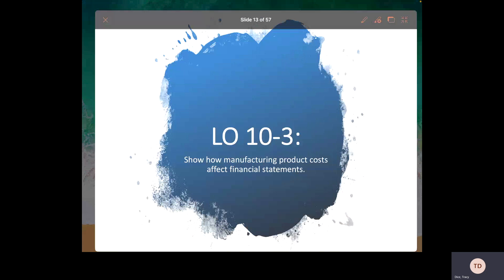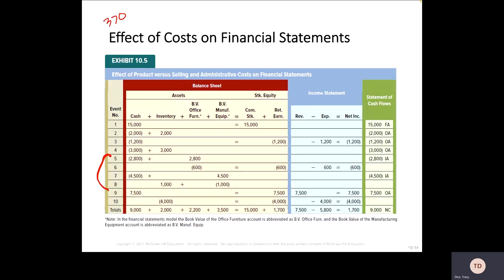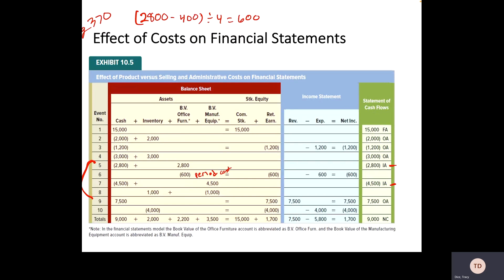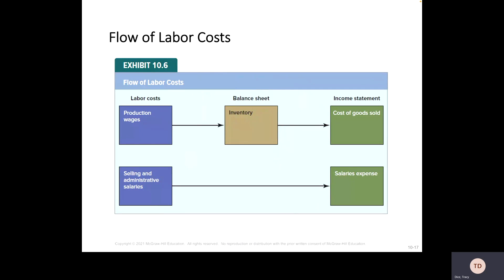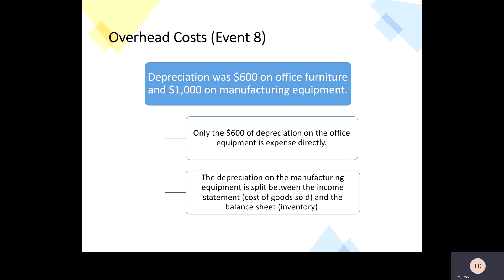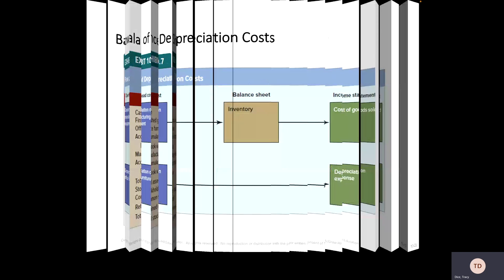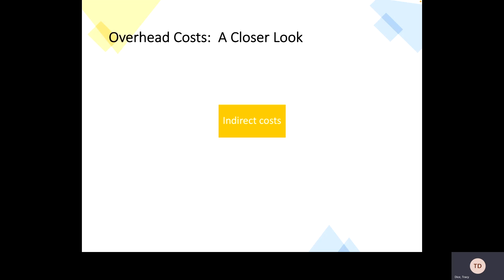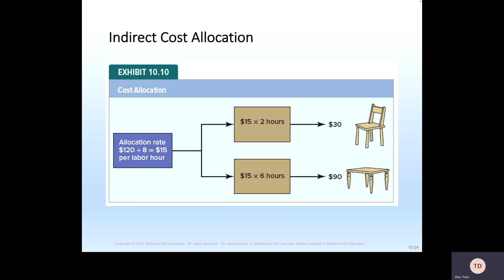BUS 155 - Obj. 10.3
This video is about Ob 10.3